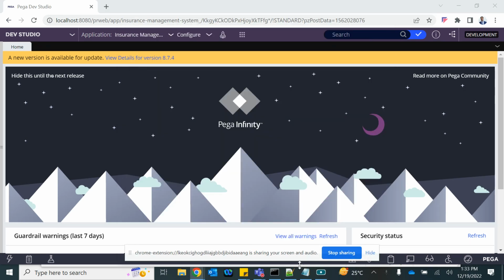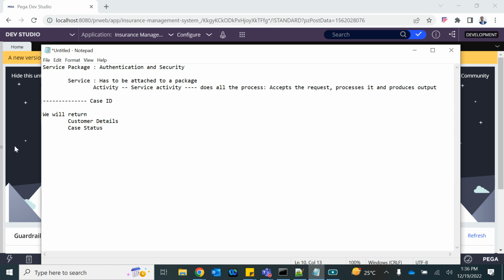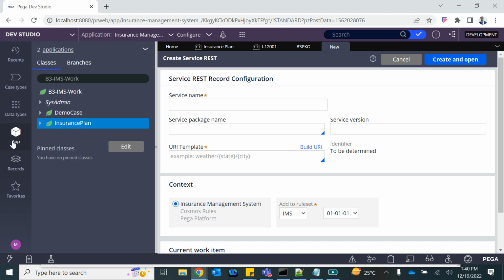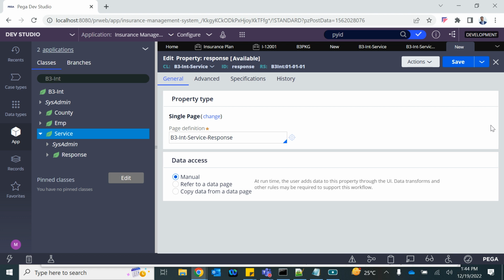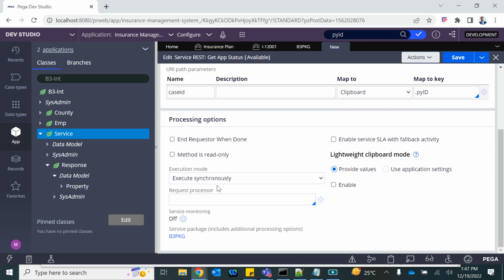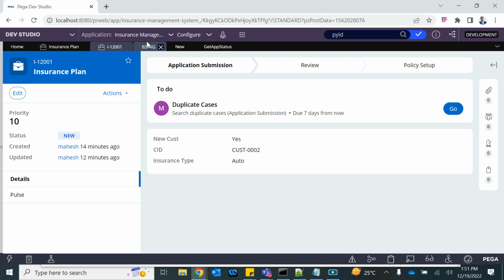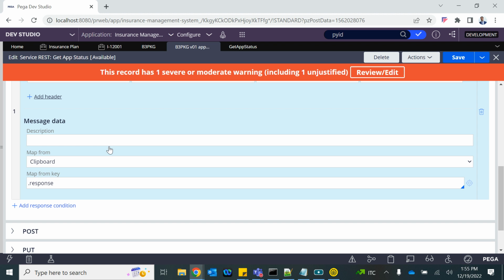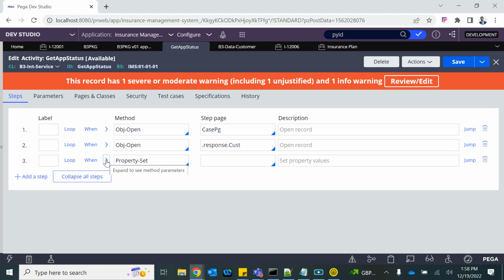Insurance Model Case Type: Part 20: Creating REST Service in Pega end to end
Creating REST Service in Pega end to end